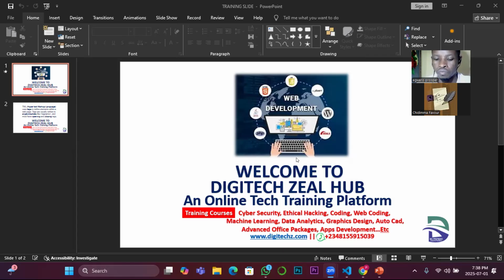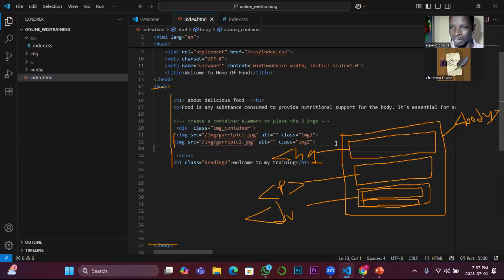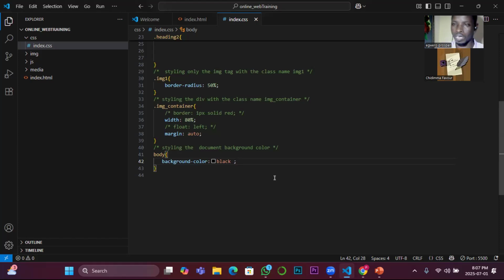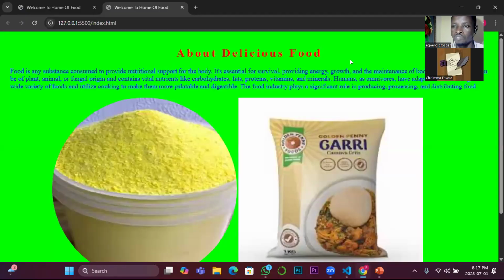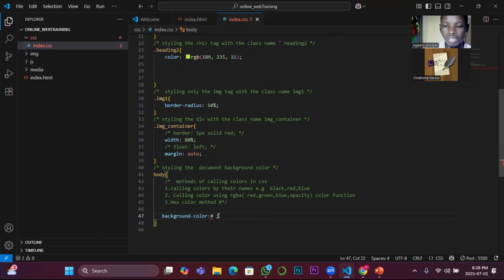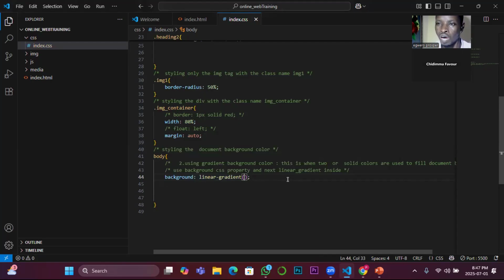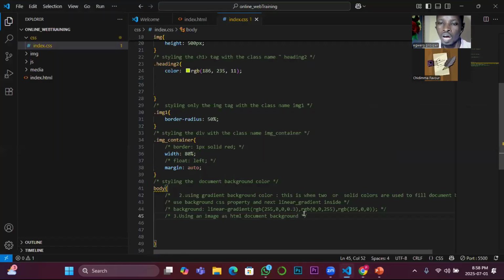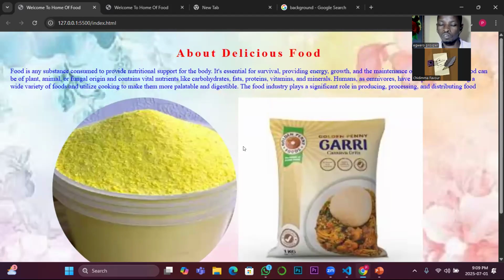Website Design By Egwero Prosper - A Web Developer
Html Document Background Style